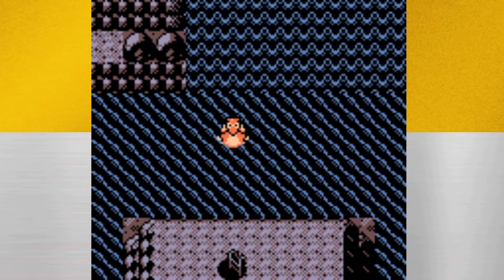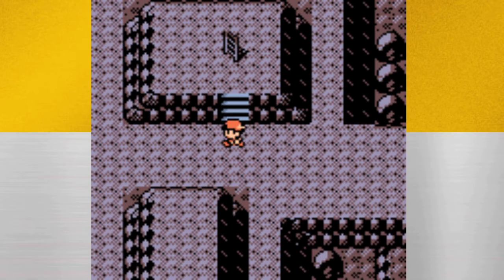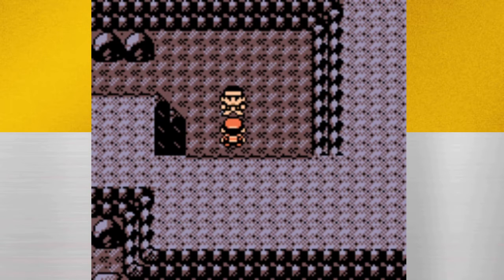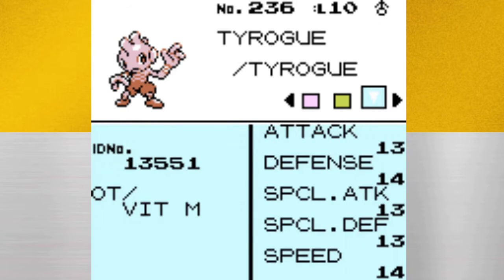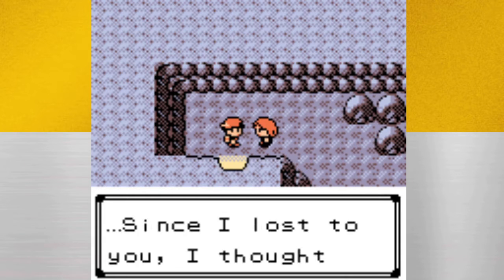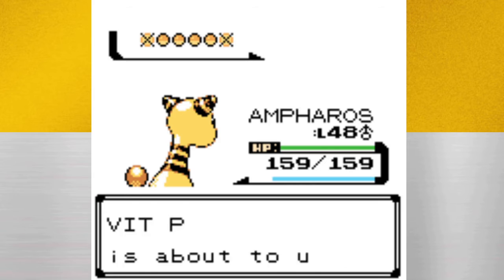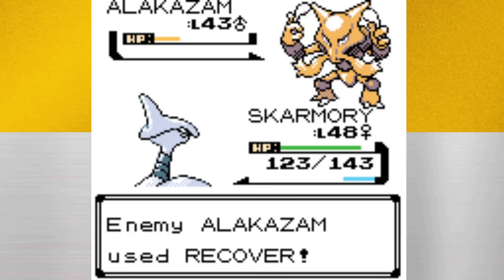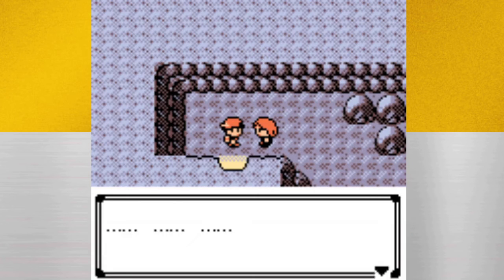Pokémon Silver: Episode 49 - Bad Mount Moon on the Rise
Episode 49 of my Let's Play of Pokémon Silver.
We explore an are in Jhoto and pass through Mt. Moon.

Thanks to Bulbapedia, I can easily tell you which Pokémon and items show up in particular areas, info on Pokémon important trainers have, and other tidbits about the game. Check out the website to help you on your quest!